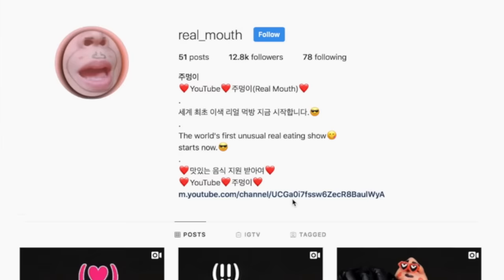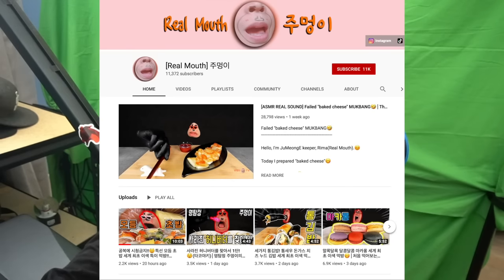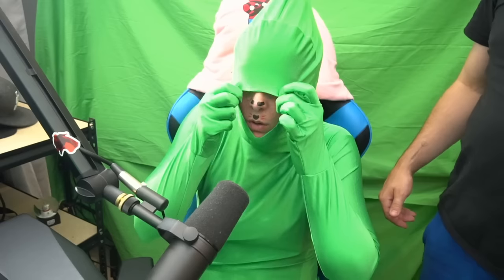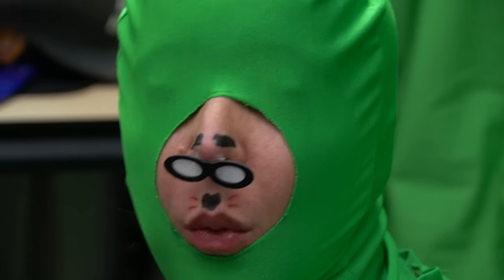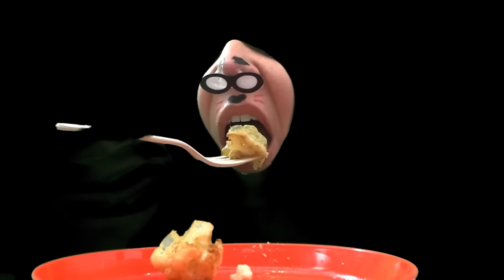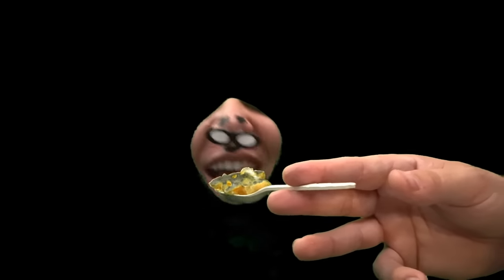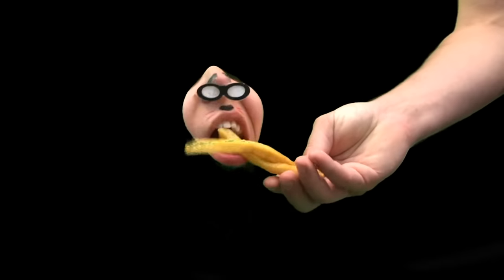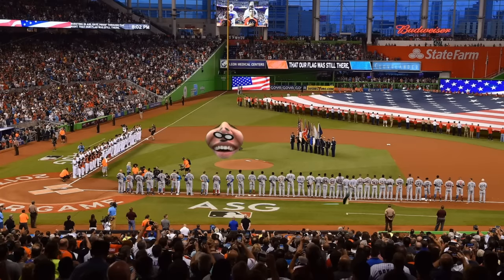A Mukbang But It's Just My Mouth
Here are the links to Real_Mouth who has deeply inspired me to do whatever this is

JennaKermarbles